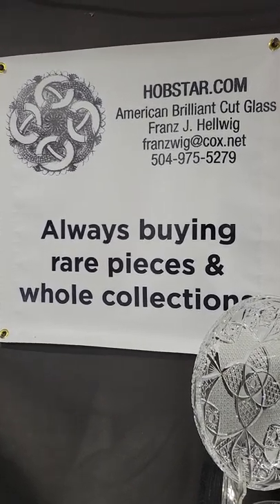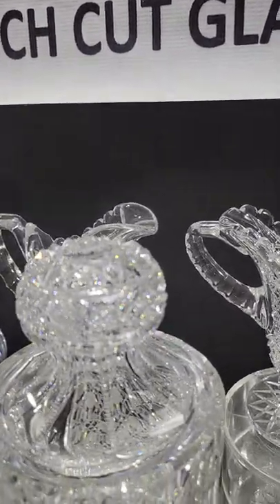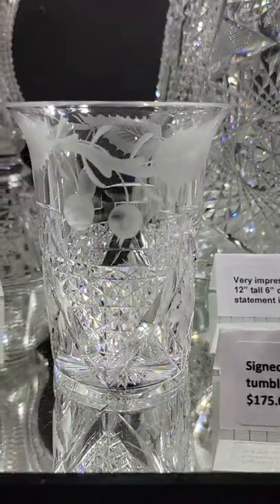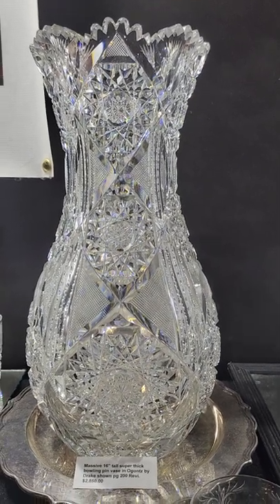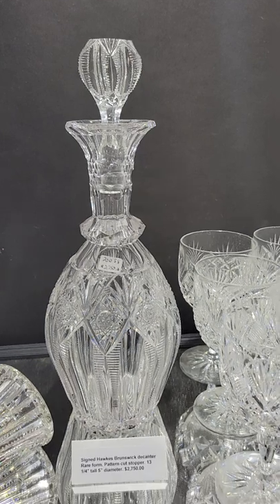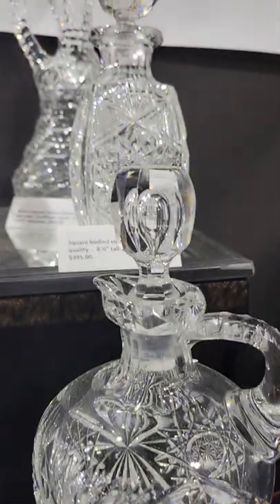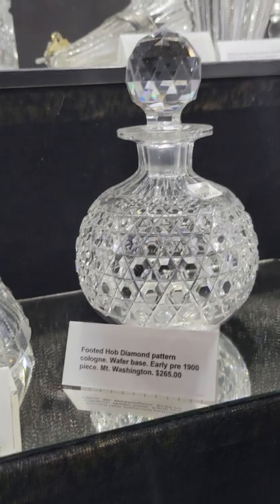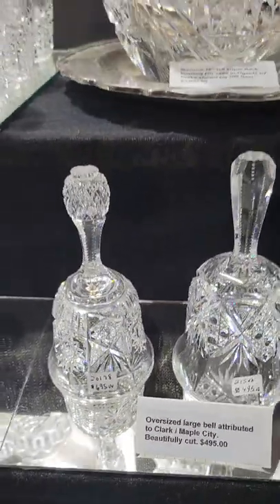American Brilliant Cut Glass Spring 2022 red barn video 4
American Brilliant period cut glass (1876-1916) for sale at the Big Red Barn in Round Top Texas for the spring 2022 event.  This is hand blown and hand cut on stone wheels 120 years ago . Truly a lost American art form.  All pieces are for sale. Please email or text if you would like an item, want emailed individual photos or have  a question.